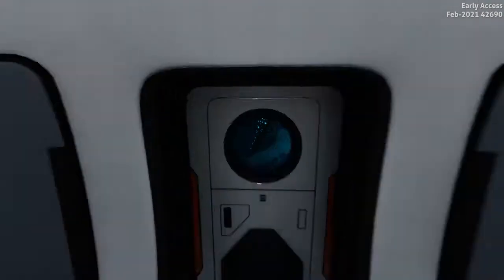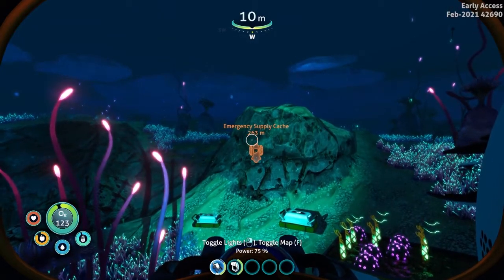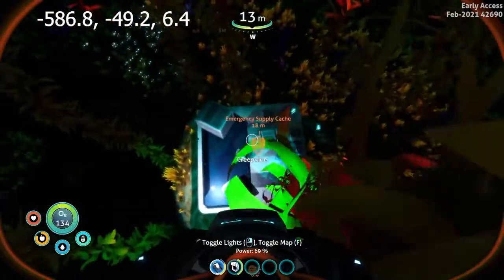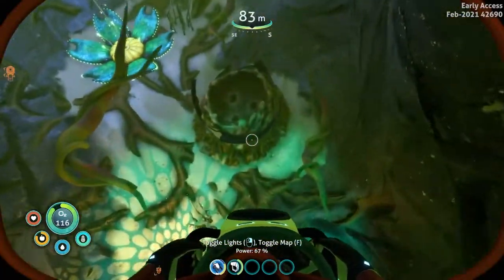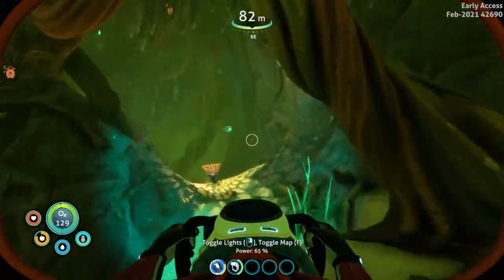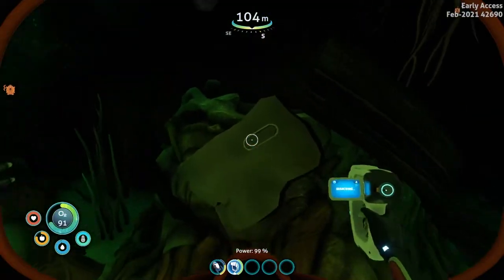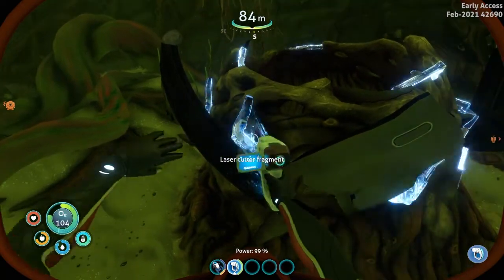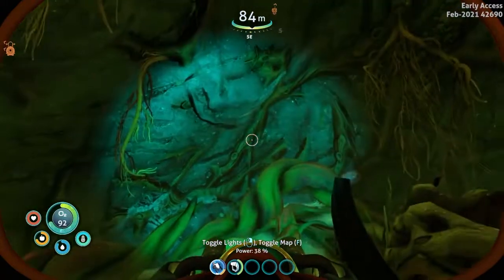Find Laser Cutter Fragments in Subnautica Below Zero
Here's the location of the Laser Cutter Fragments in Subnautica Below Zero. Let me know if there is anything else you need help finding!